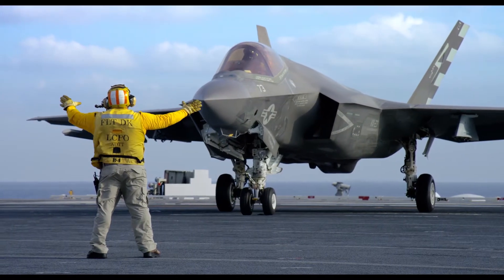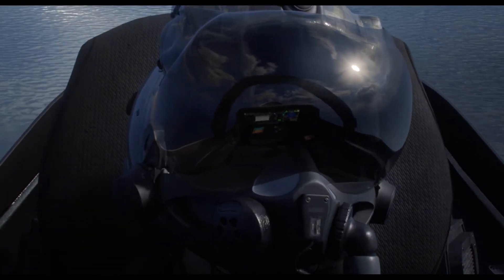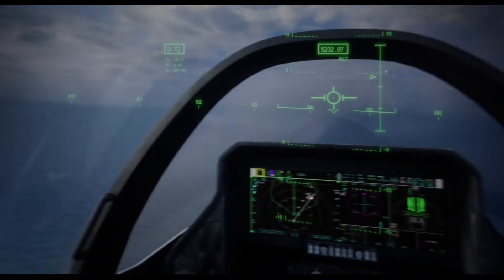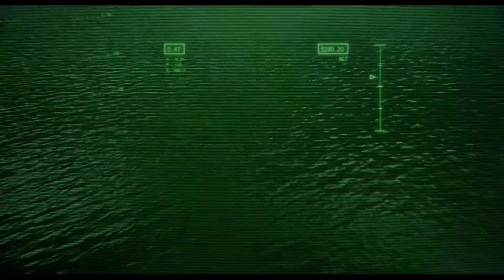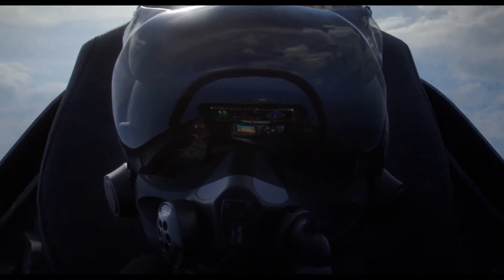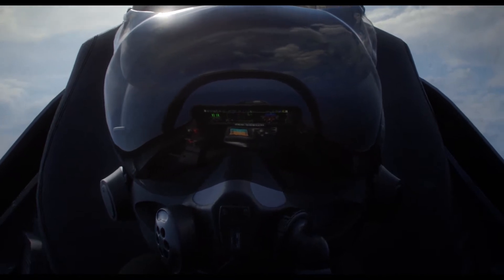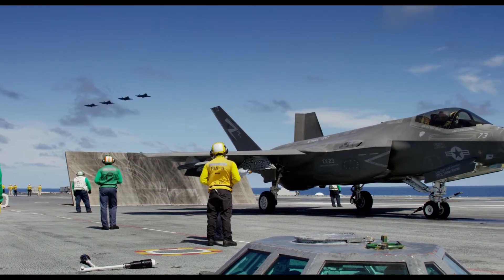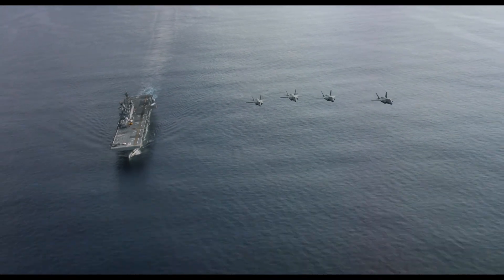FLY SMARTER | F-35 Color Helmet Mount Display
By working alongside our customers and leveraging our experience as an industry leader in HMDs, we are able to meet any challenge with creativity, innovation, and agility.

The F-35 Gen III Helmet Mounted Display System gives pilots the information they need at the speed of flight. Equipped with a sensor package integrated into the skin of each F-35 Lightning, each HMDS allows pilots to “see through the plane”, providing a 360˚ view.

The F-35 Gen III HMDS is offered through Elbit Systems of America’s joint venture Collins Aerospace, Collins ESA Enhanced Vision Systems (CEVS).

Build the next generation of helmet mounted displays and the future of flight with us.